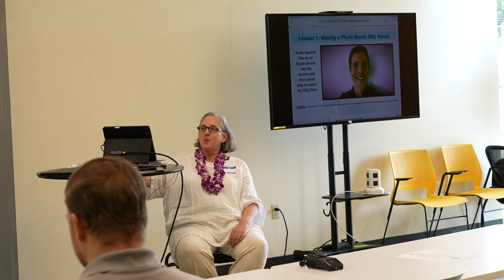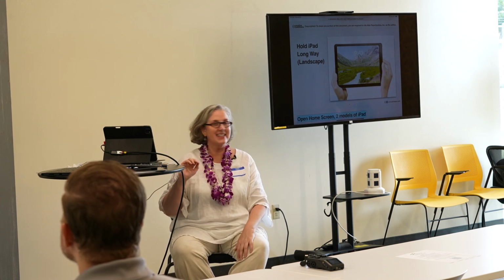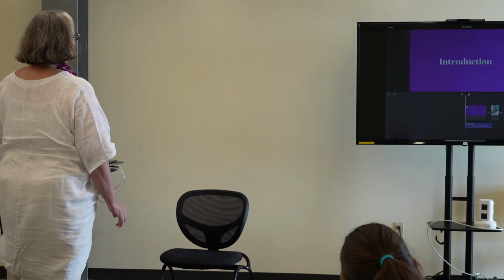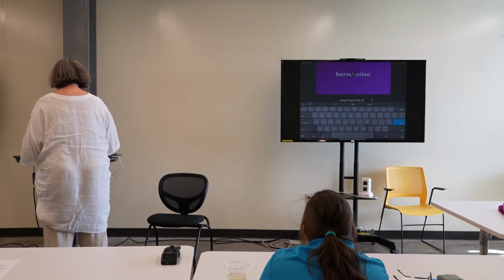2024 Hawaii Summit on Employment First: Putting Together Your Plan for Employment - Jennifer White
Creating a self-advocacy film can be a daunting task, but with the right tips, it can be a rewarding experience. Jenifer's insights into the process of creating a self-advocacy film can help individuals with disabilities to express themselves and share their stories with the world.